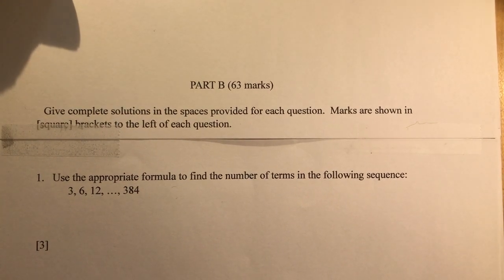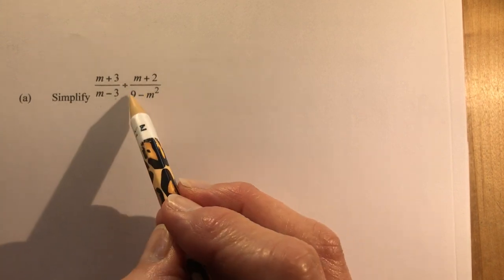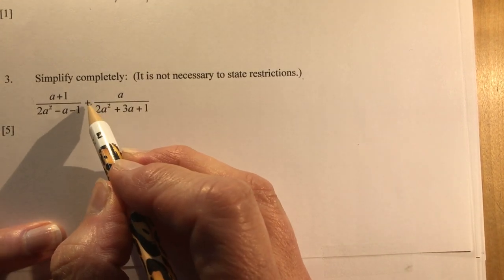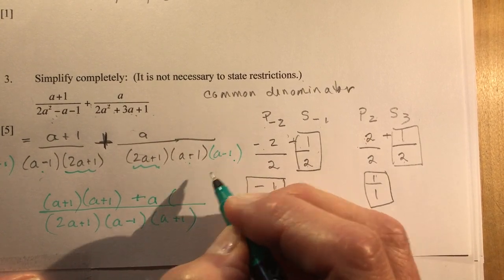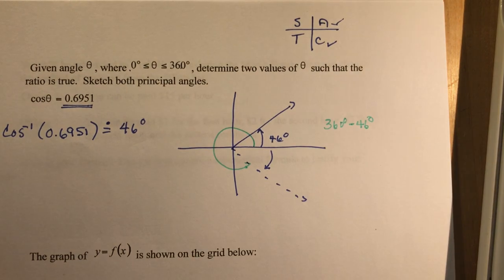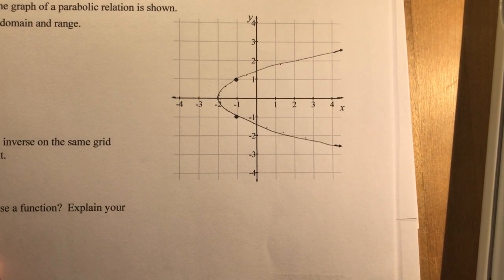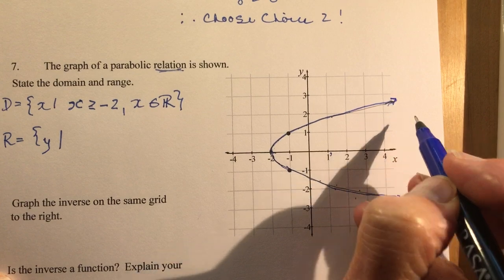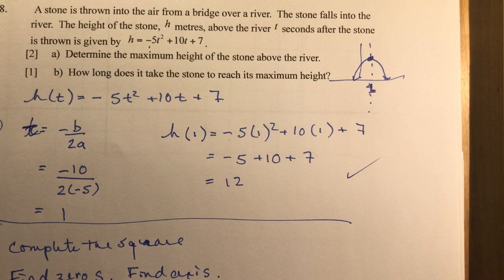Functions Exam Practice Part B # 1- 9